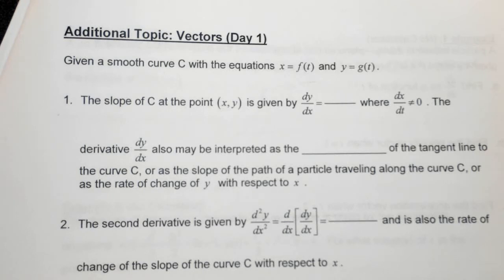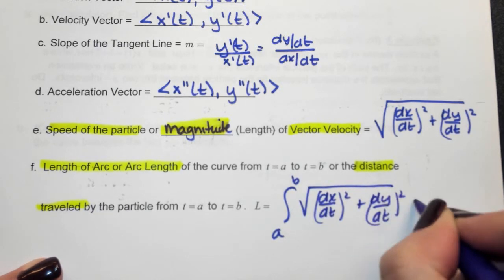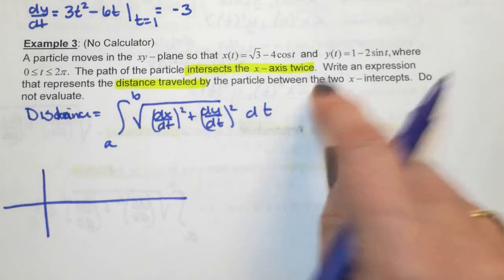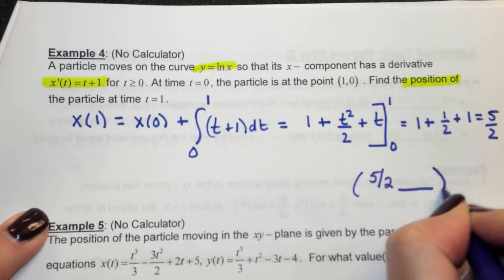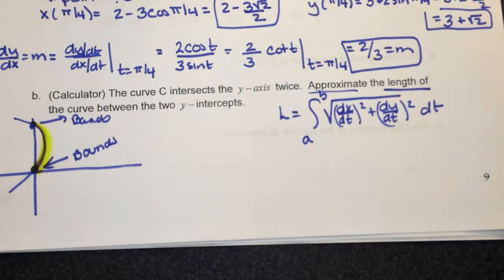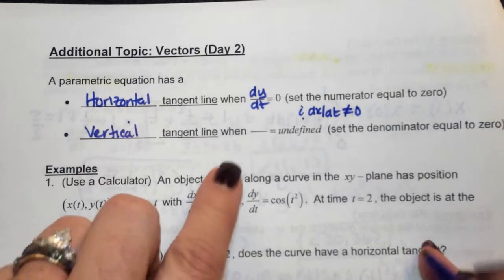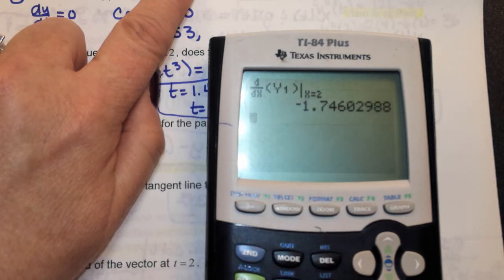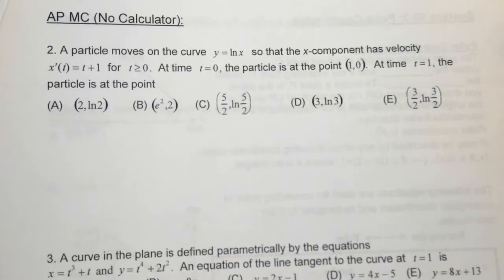Vectors -CN pp 7-11